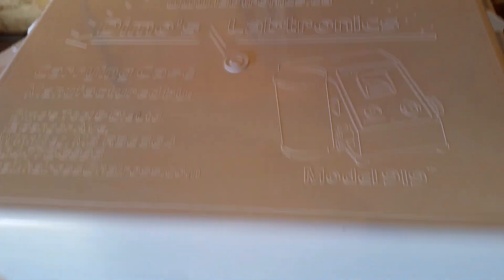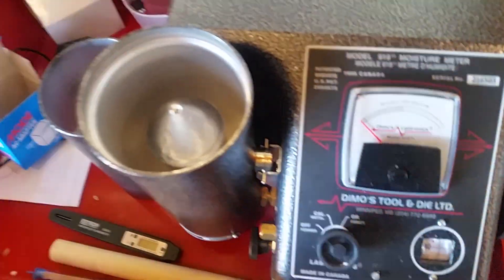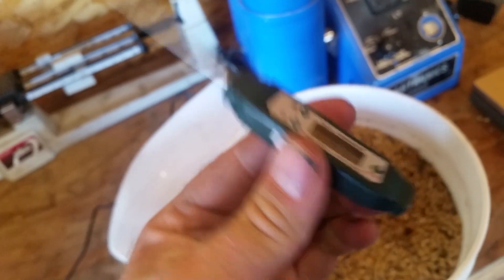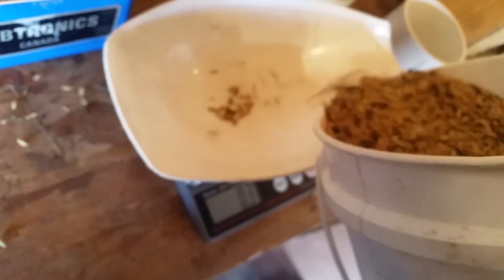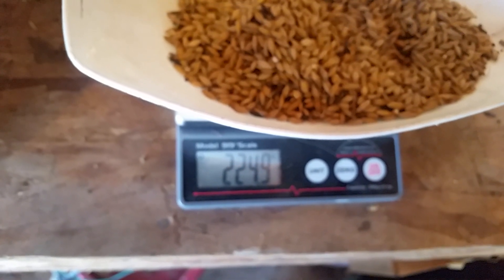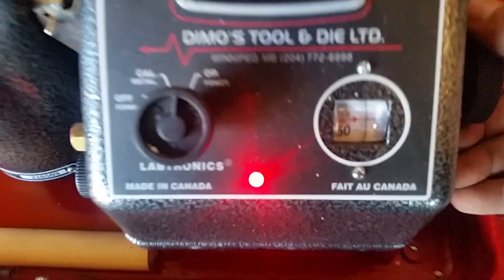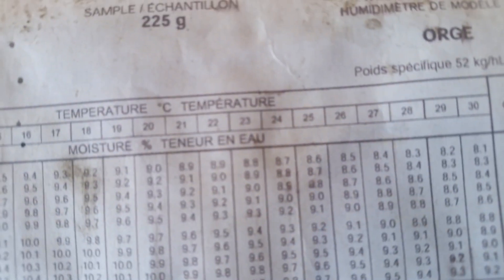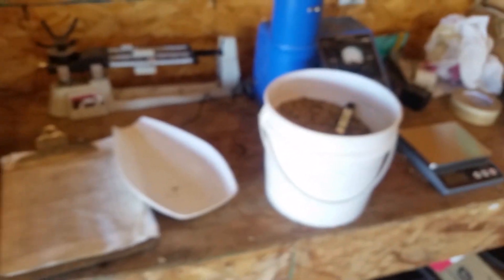How to test the Moisture Content of grain.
How we find out the moisture of the grains for storage